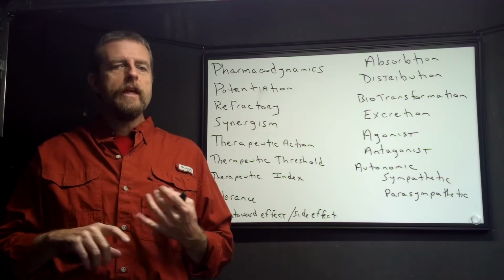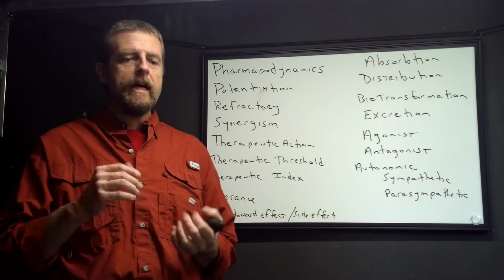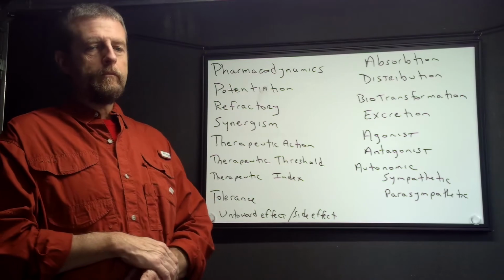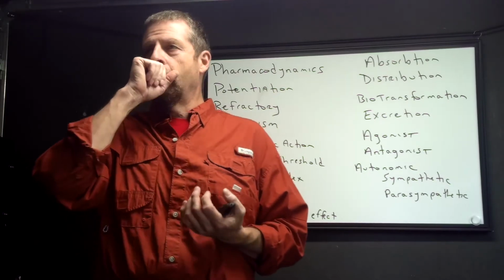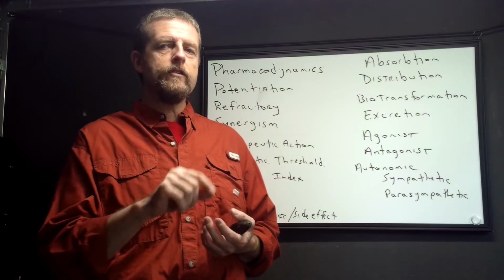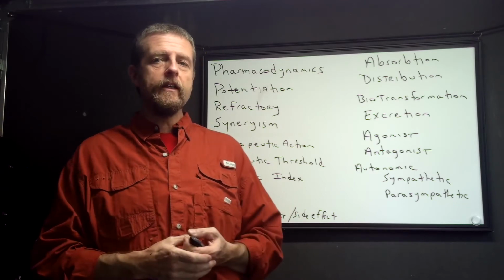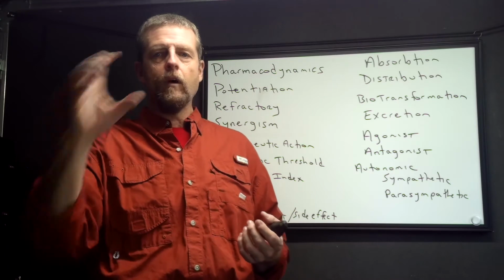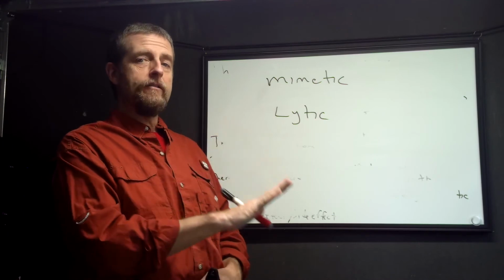Basics of Pharmacology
This is a basic review of the terms and theories in Pharmacology as they relate to our practice in EMS and the ED. It is a good review for EMS and RNs.  This is also a good introduction for laypeople into how and why their own medications are prescribed or dosed.

24 minutes Pharmacology